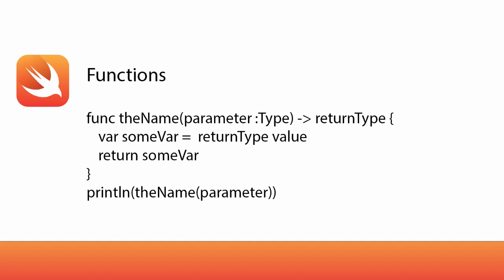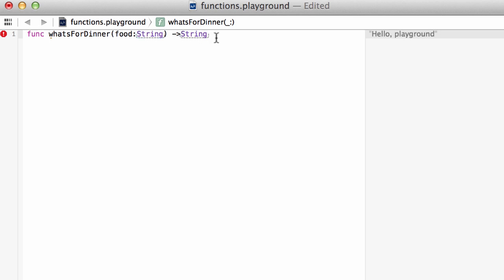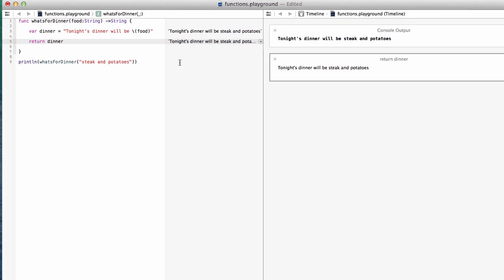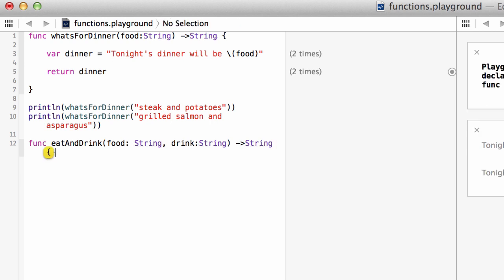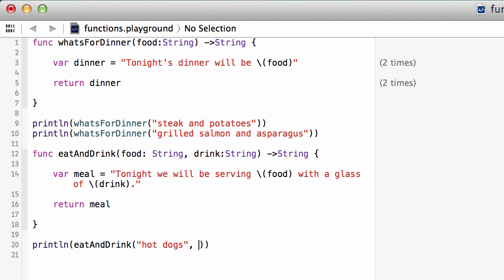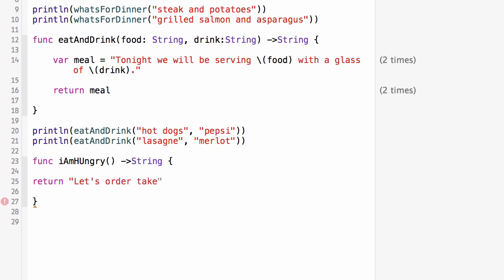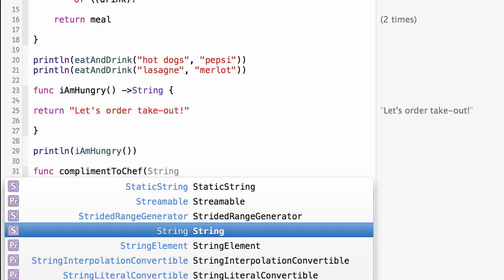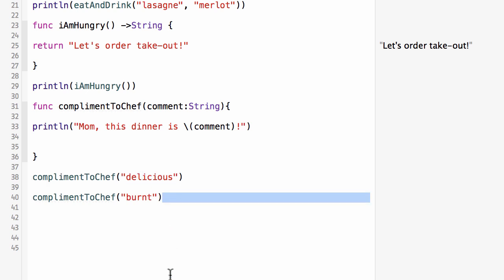Learn how to build apps - Swift Programming Language Tutorial - Functions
Follow on Twitter: @thecodelady
**New August 2015*** Learn iOS App Development Course just published!!  Learn how to make apps with hours and hours of content.  Build over 14 real apps.

Learn about functions in Swift Programming Language.